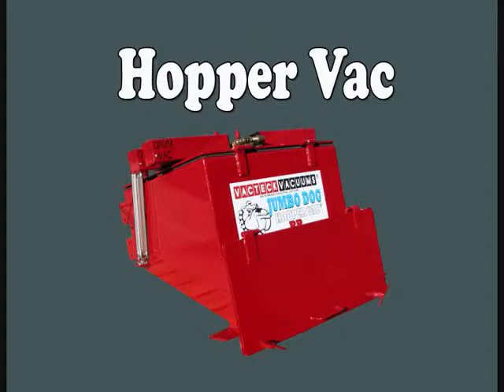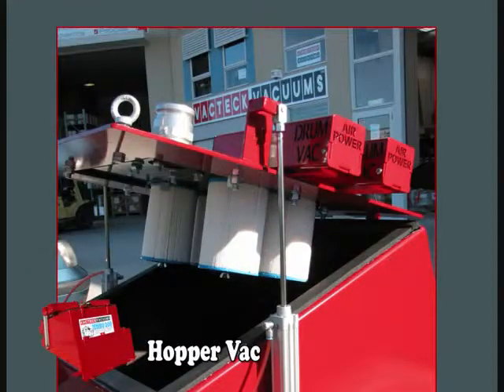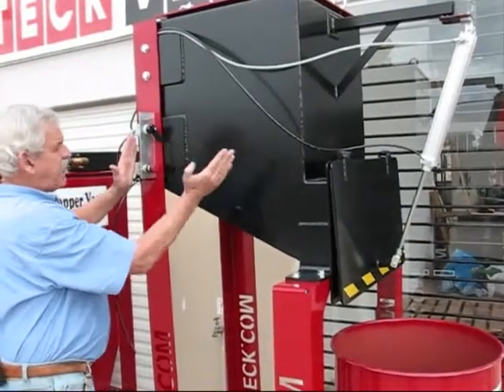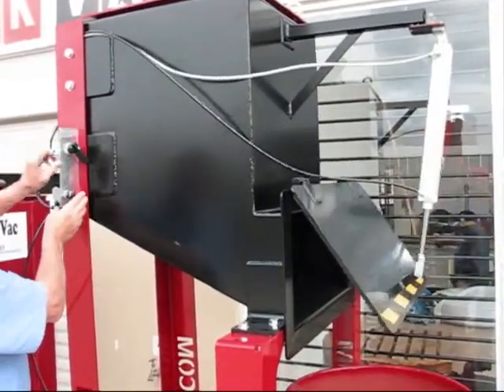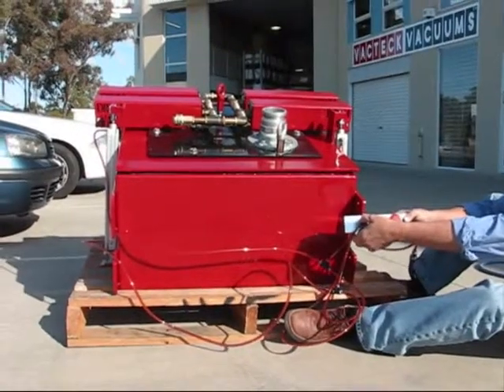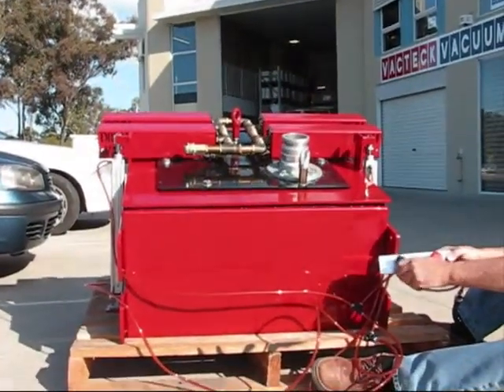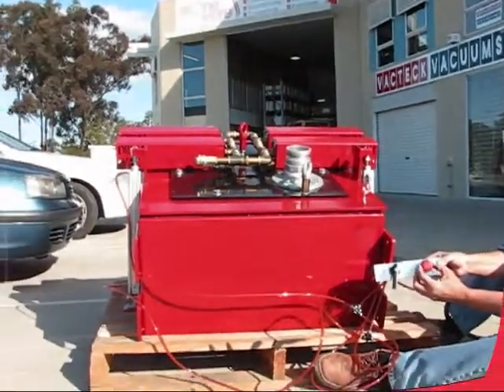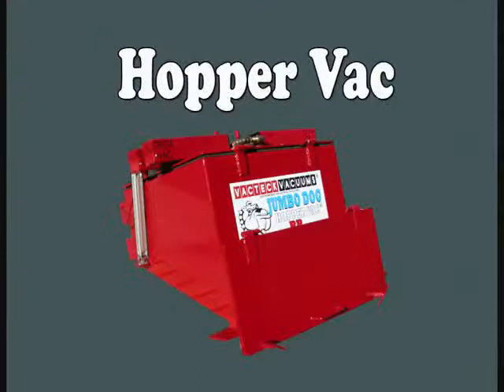Hopper Vac - vacuum loader for industrial vacuuming - automatic wet dry - Google Chrome.flv